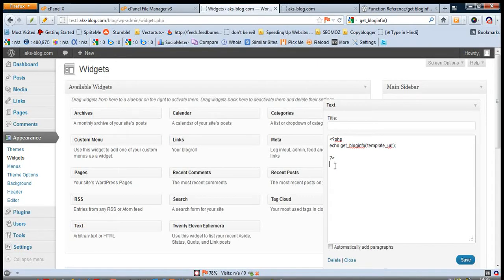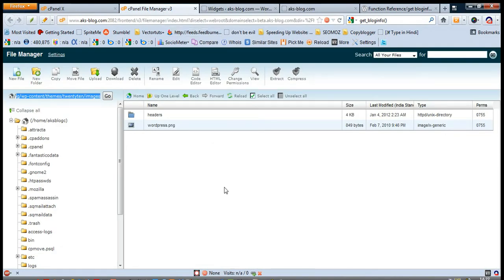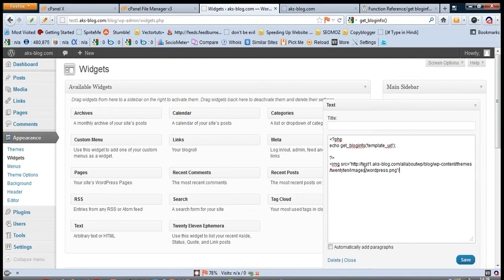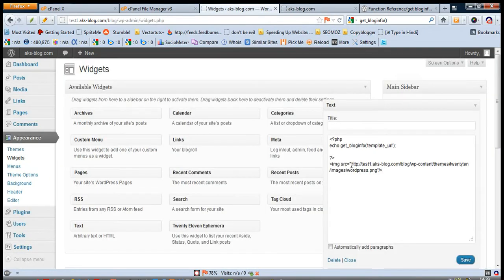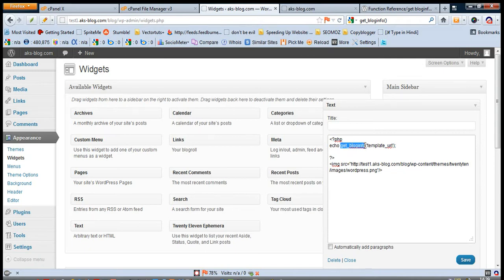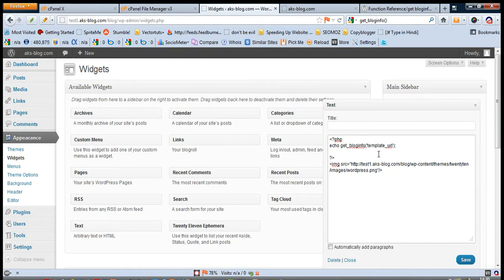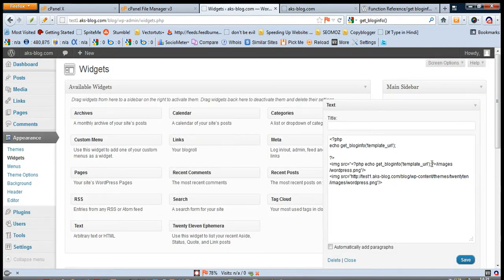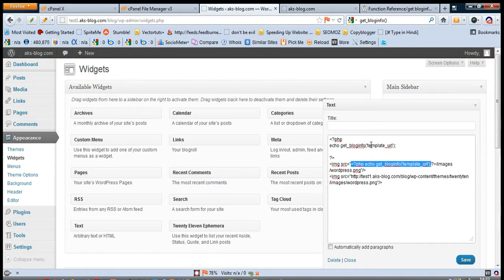Using PHP in your blog